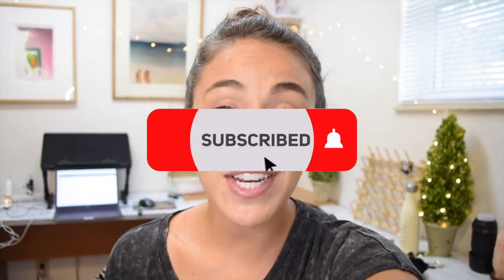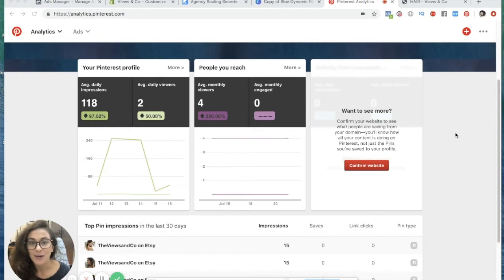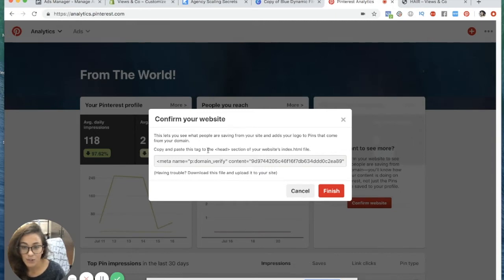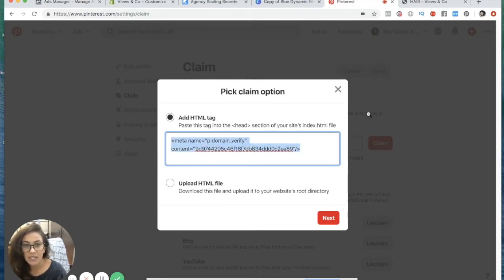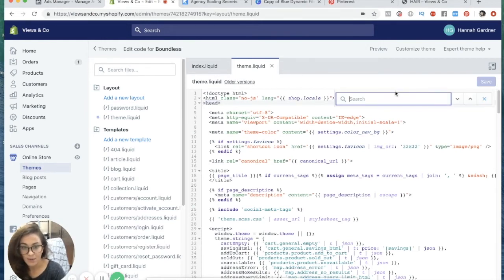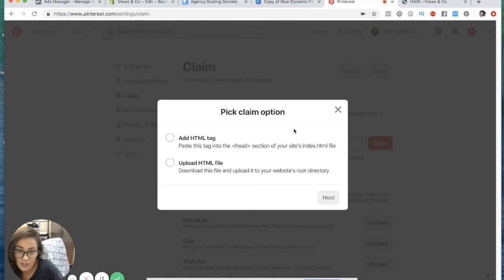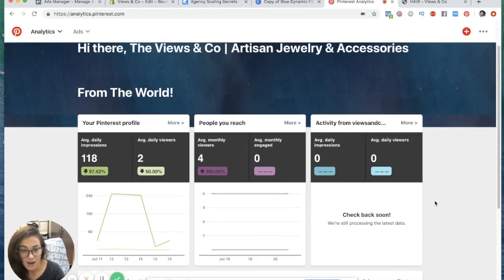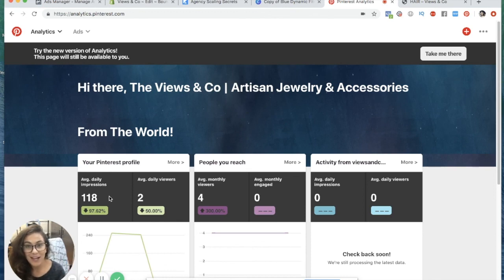How To Claim Your Shopify Website On Pinterest 2019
In this video I am showing you how to claim your Shopify website on your Pinterest Business account

Please NOTE:
In order to do this your need

1. To be on a paid Shopify plan
2. The password needs to be disabled
3. Your root domain needs to be connected

This will help you see more data analytics on how Pinterest contributes to your business.

💥 Best Email Software to collect emails, send email broadcasts, do SMS messaging and automation flows (Abandoned cart, confirmatation emails or re-customeractivation emails):

BEST Shopify Apps for Up-selling, abandoned Carts and collecting reviews

- Kartra (all in one funnel builder with build in email automation)